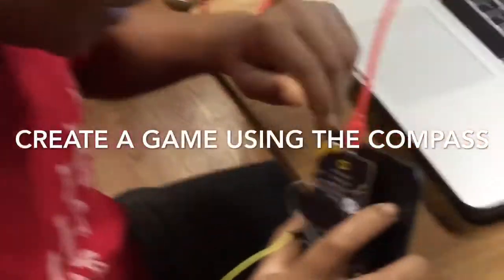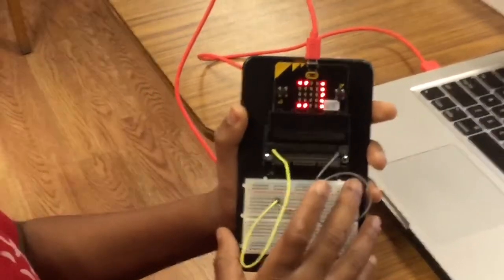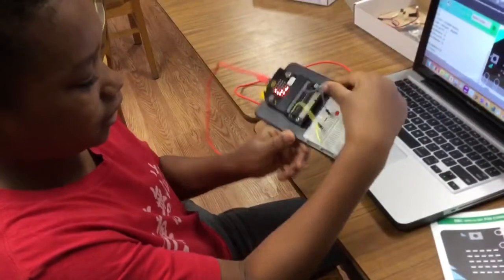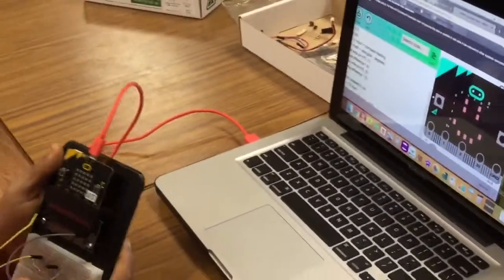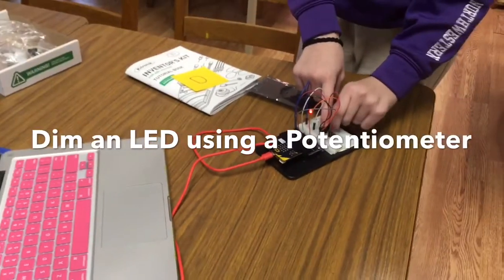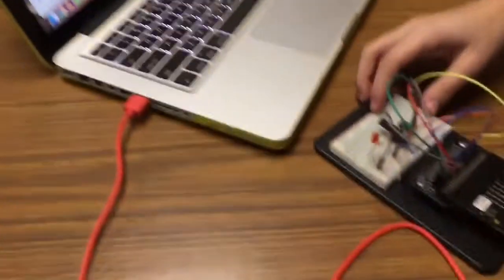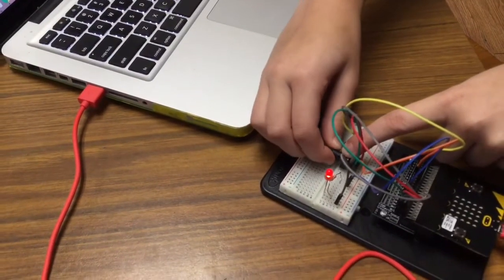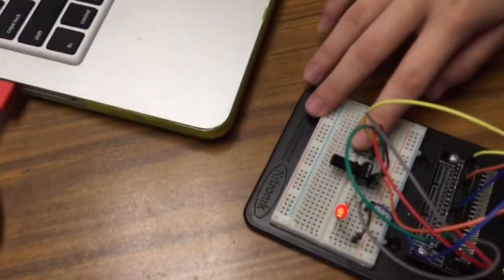7th grade CS / Robotics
Students working at NNM. CS EdWeek 2018